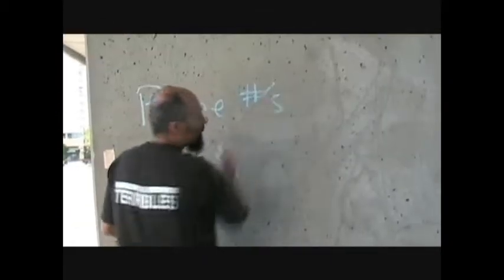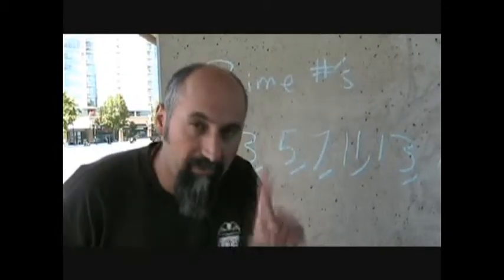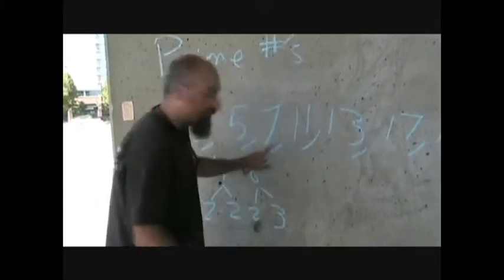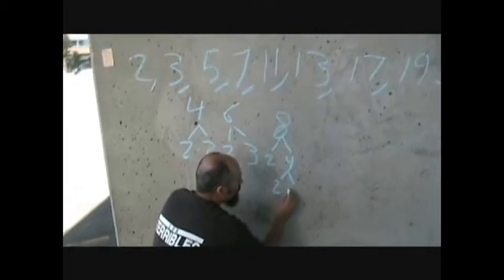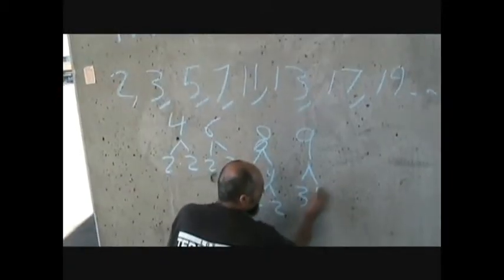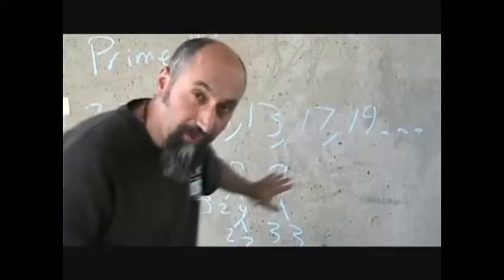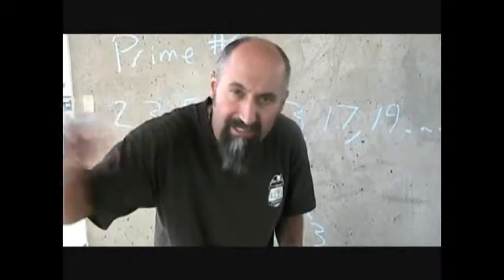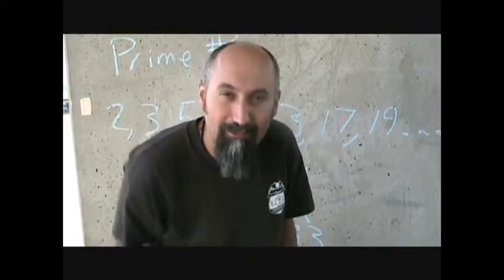Prime Numbers, Introduction (The Language of Mathematics #9)